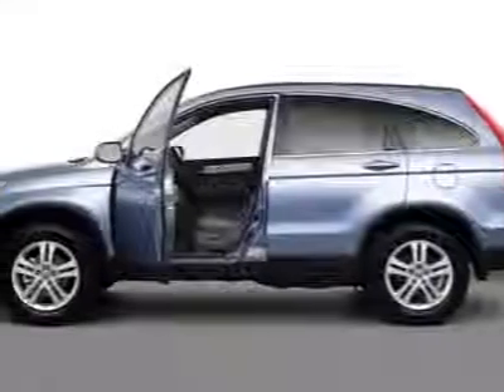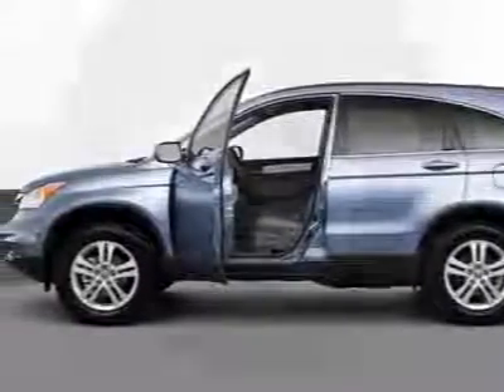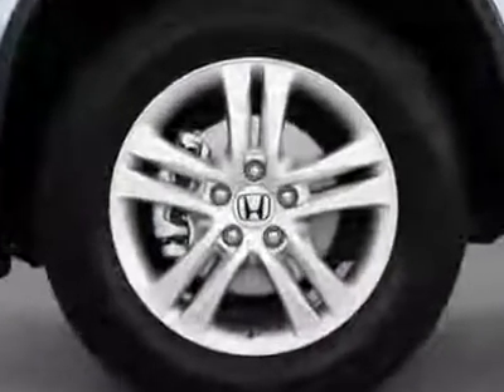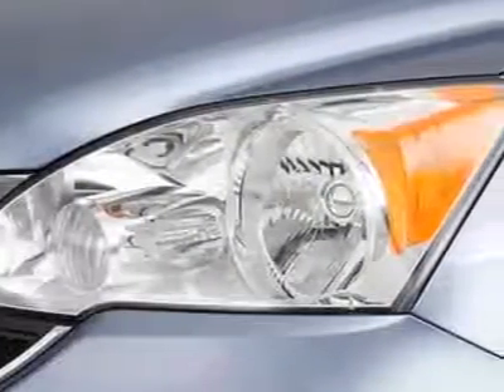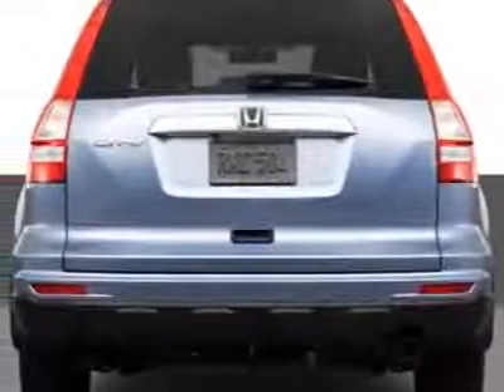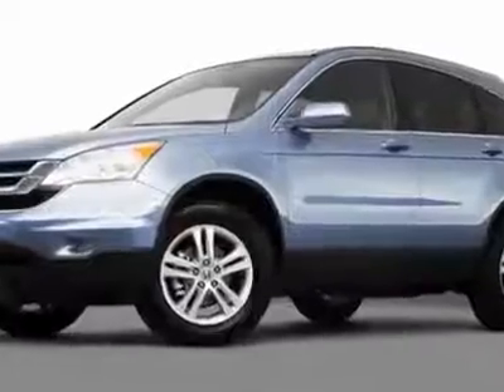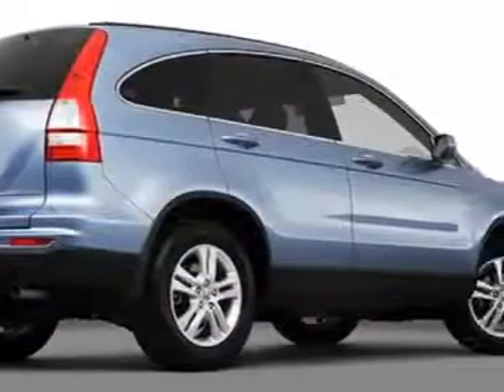2010 Honda CR-V 4WD 5dr EX-L SUV - Fort Wayne, IN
Don Ayres Honda, Fort Wayne, IN - Honda Certified With 7 Year / 100,000 Mile Warranty